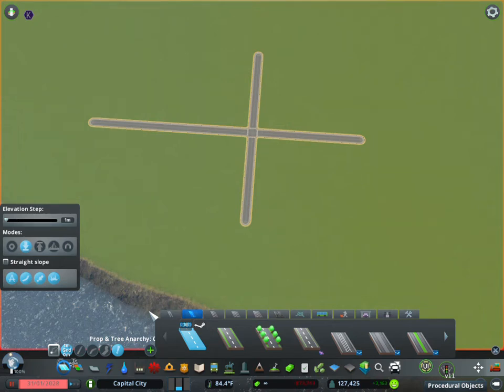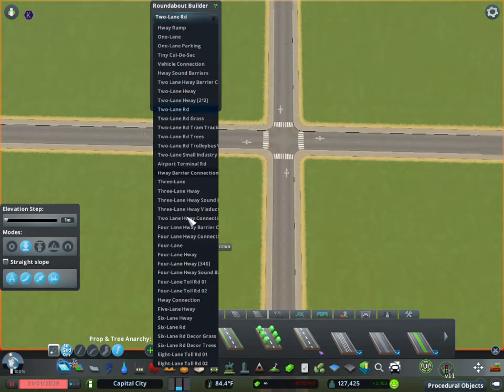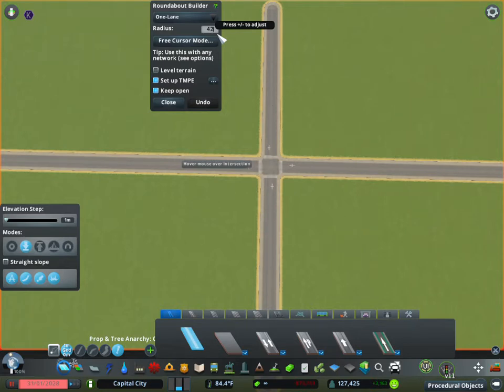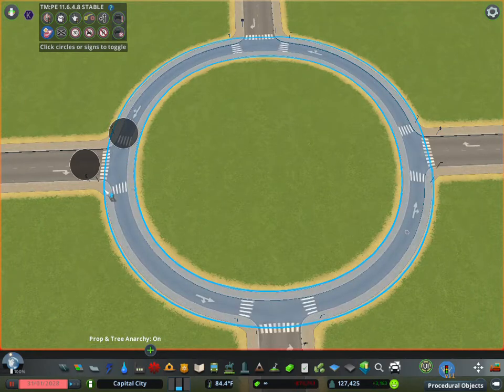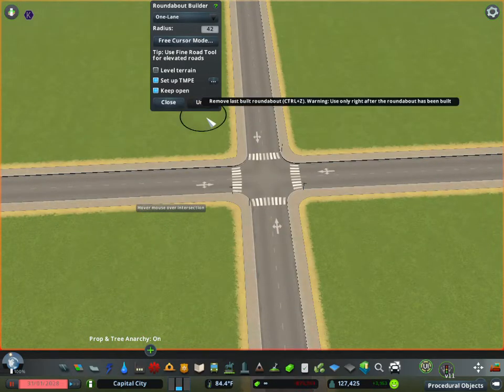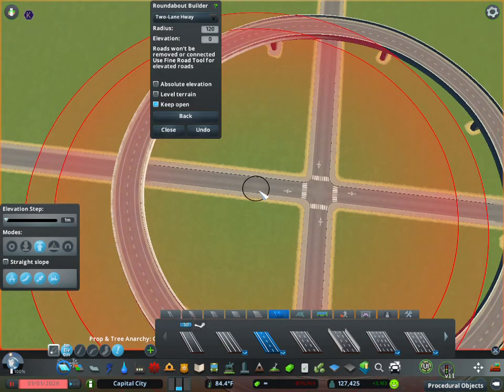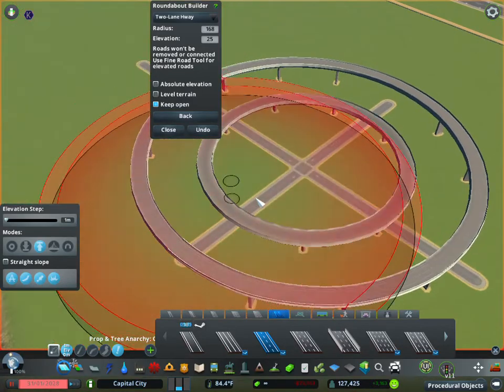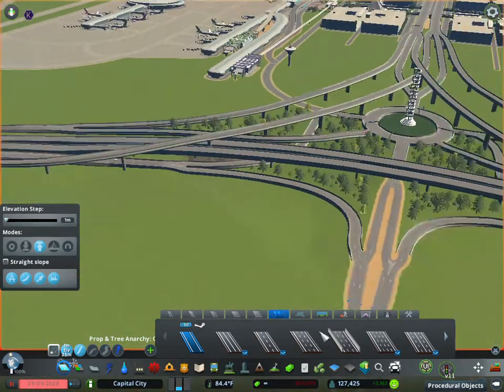Cities Skylines: Tutorial - Roundabout Builder MOD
Now with the all the MODs updated from the new DLC and the patches, its time for the beginner tutorials for 2022.  For 2/22/22 we are doing some 2utorials for the new year.  This video explains a little about the Roundabout Builder MOD, how it works and its advantages to have it in your game.